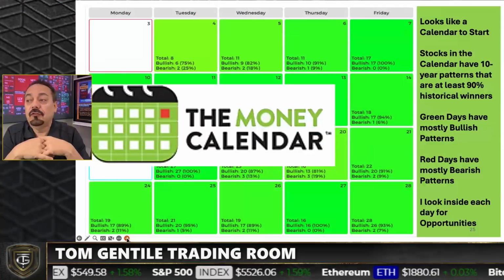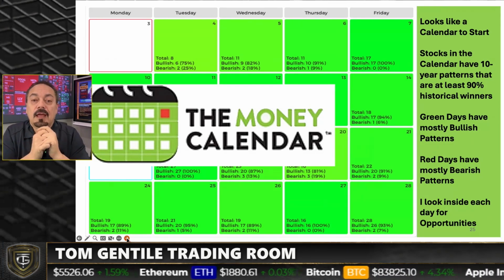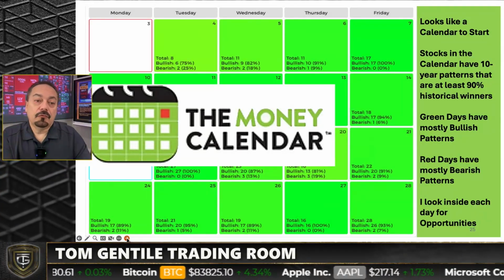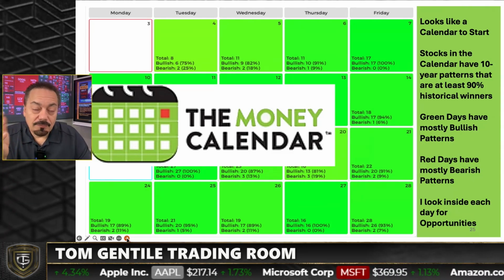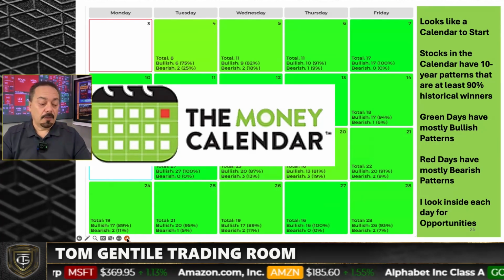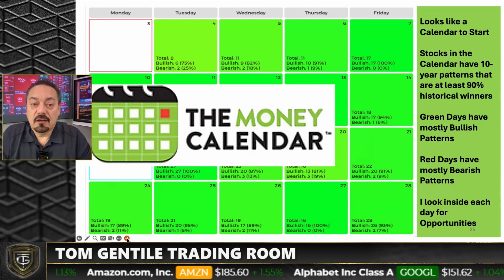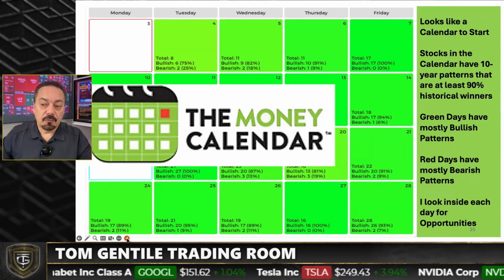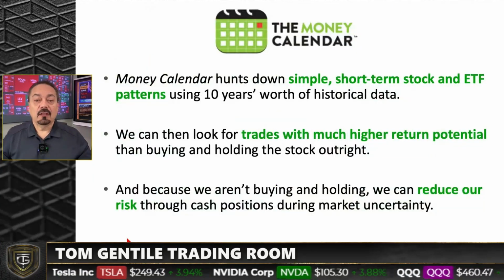Rules-Based Trading CAN Help You PROFIT - What's in Store for the Market - Money Calendar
Tom Gentile discusses seasonal trading strategies for April, highlighting EQT as a top energy stock pattern with a 10-year success rate, and offers insights on leveraging stocks, options, or spreads for optimal returns.

[00:00]( Tom Gentile discusses his approach to trading, emphasizing the importance of rules-based strategies and the seasonal opportunities in the stock market as April approaches.

[01:55]( Tom Gentile discusses the importance of identifying key trading patterns and seasonal trends in stocks and commodities to enhance trading strategies.

[03:47]( In this segment, Tom Gentile discusses his approach to analyzing stock patterns for trading, focusing on maximizing returns while minimizing risk. He emphasizes the importance of historical data and identifies specific trading opportunities in energy stocks, particularly EQT, based on established patterns.

[05:45]( In this segment, Tom Gentile discusses strategies for trading stocks and options, emphasizing the advantages of using options as a cost-effective alternative to buying stocks directly. He also highlights seasonal patterns in oil and energy markets as potential investment opportunities for April.